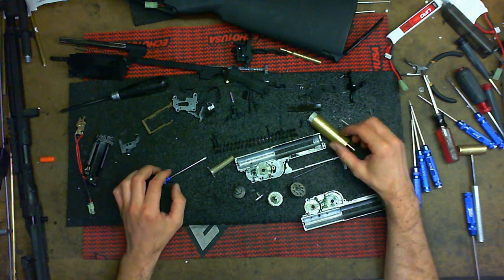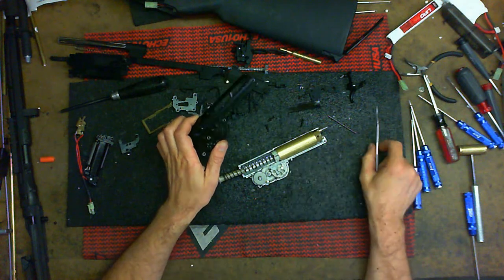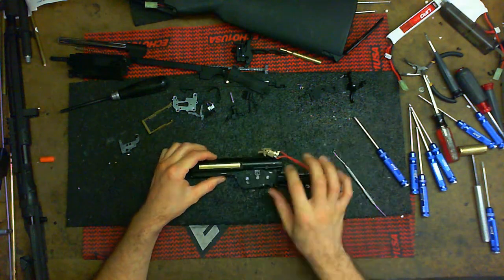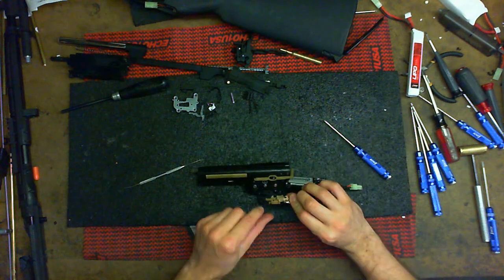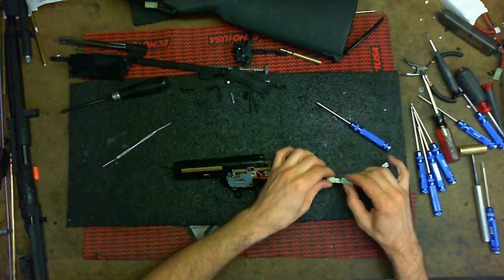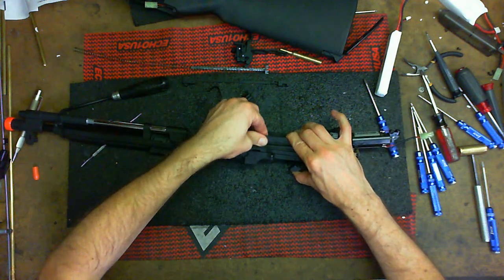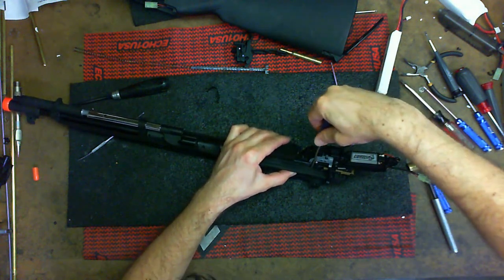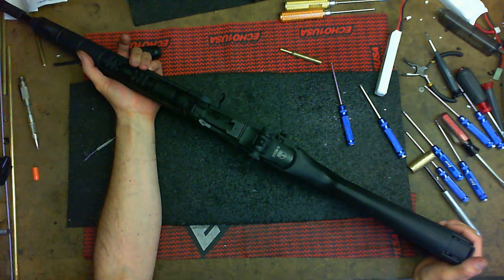Echo1 SOC16 Assembly from gearbox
The Echo1 SOC 16 and M14 Series are very similar and this video will work for both. Follow the steps to see how to assemble your gun after an upgrade or regular cleaning.